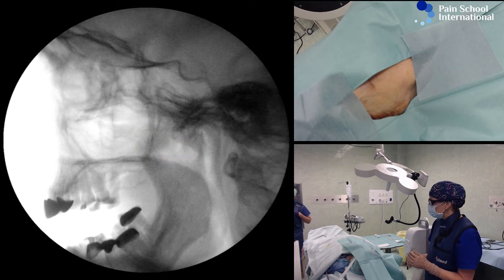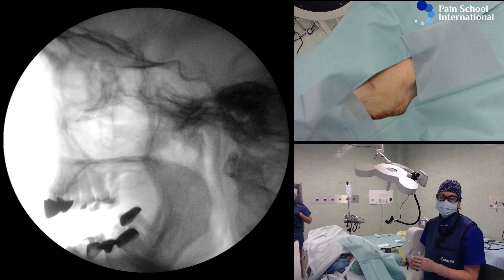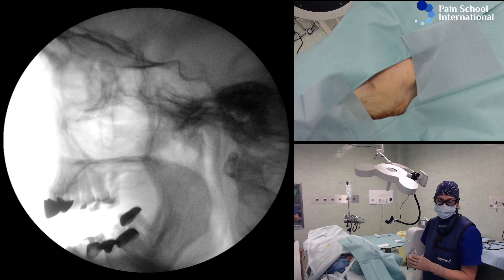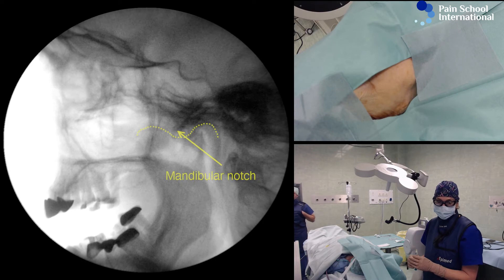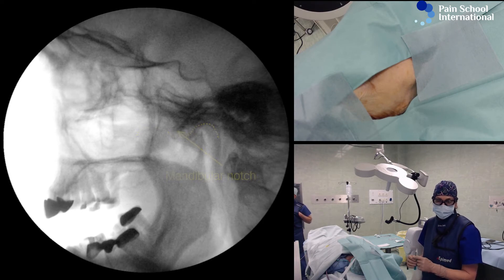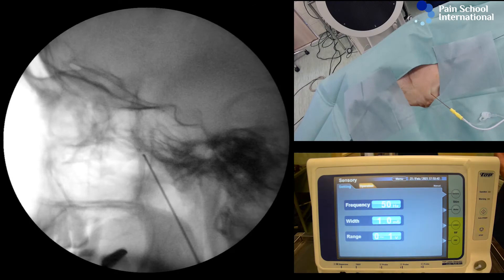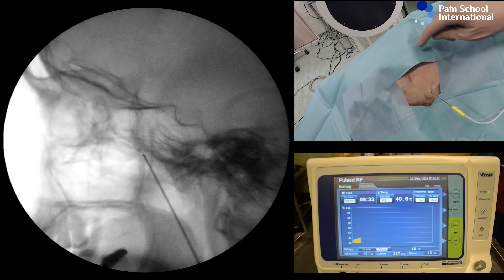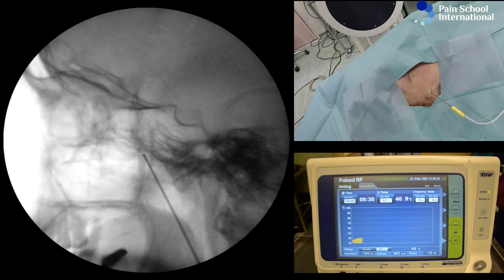Dr Agnes Stogicza - Radiofrequency E-Learning Seminar 3 Session 2: Sphenopalatine ganglion RFA